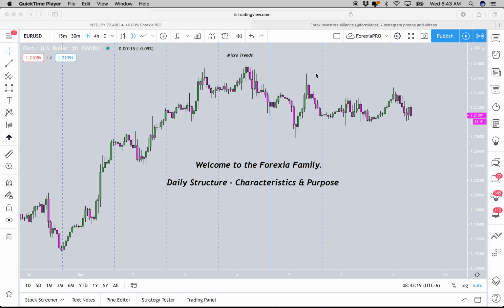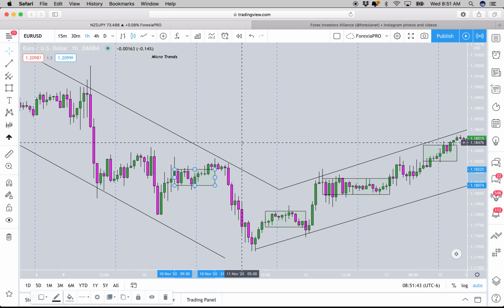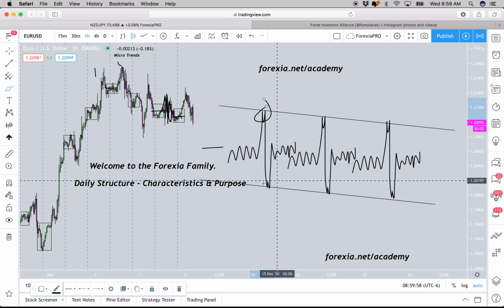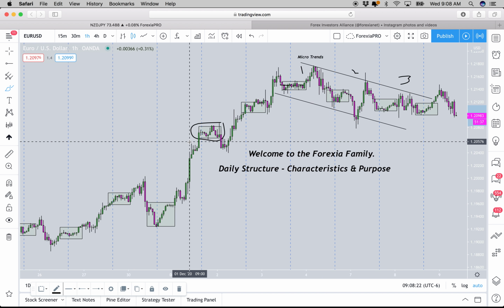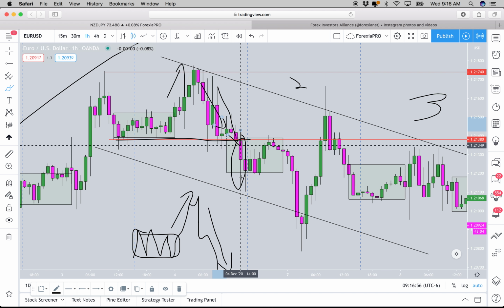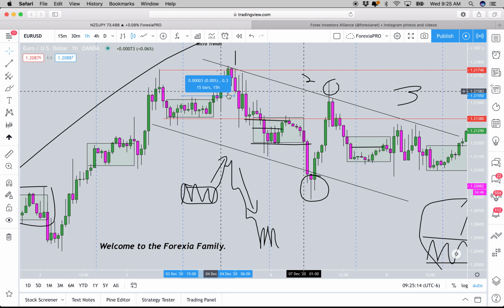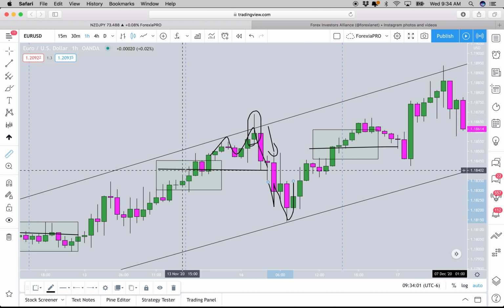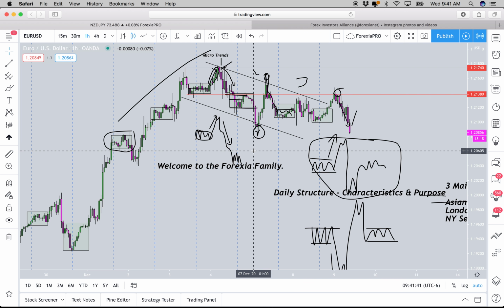Forex Daily Structure Market Manipulation - THE SAUCE